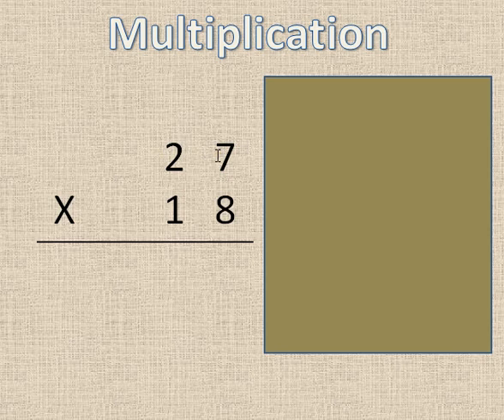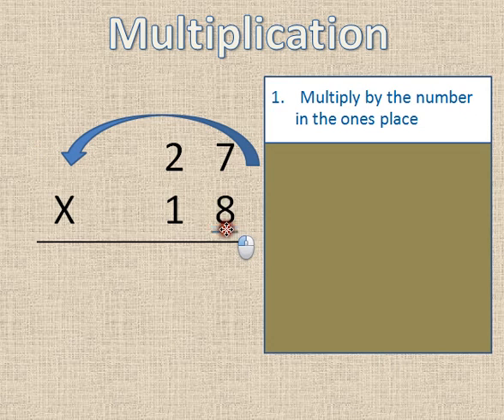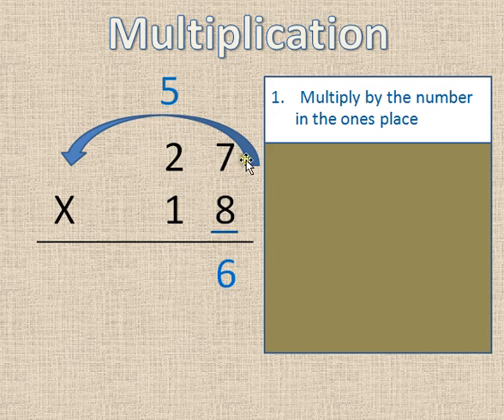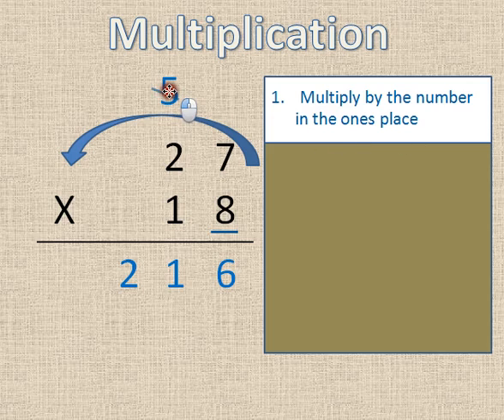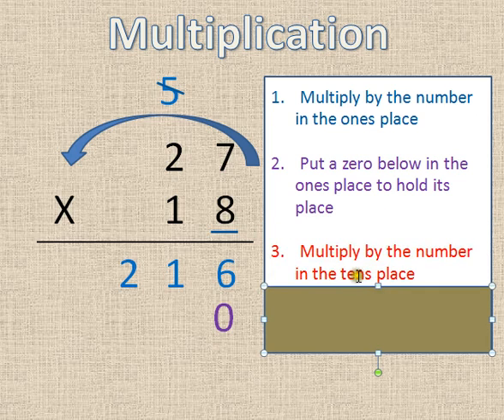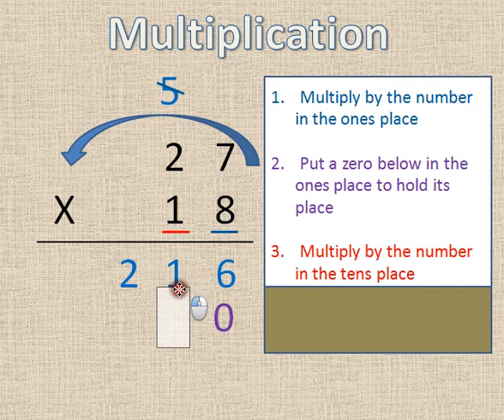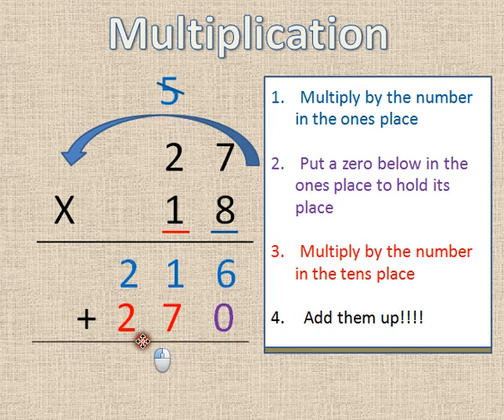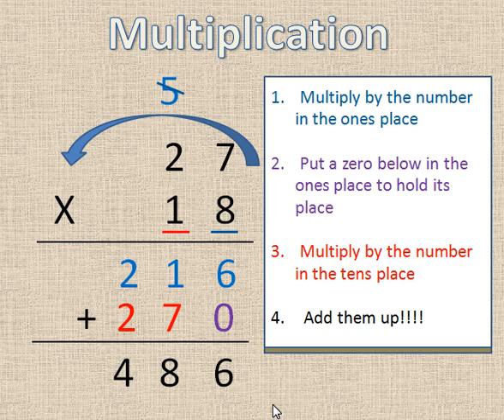Multiplying 2 Digit Numbers Tutorial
This tutorial gives the rules and shows how to multiply numbers with digits in the ones and tens places.